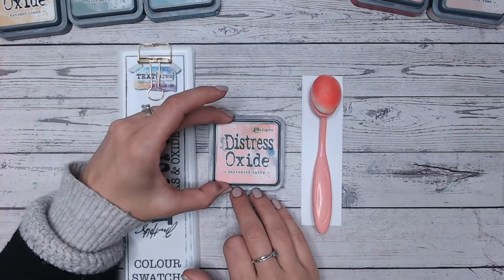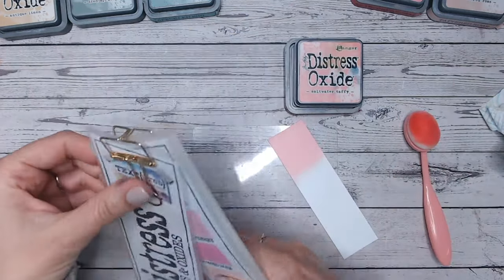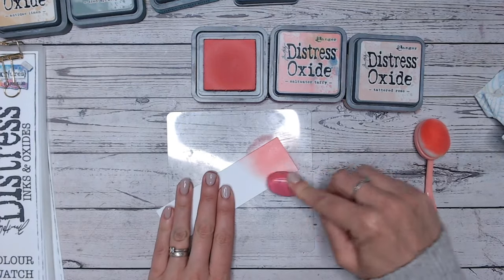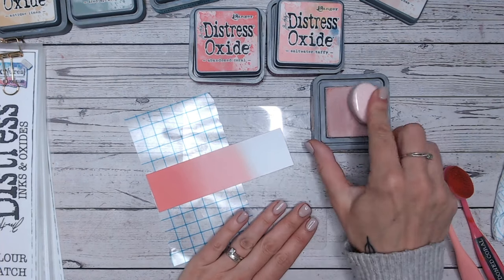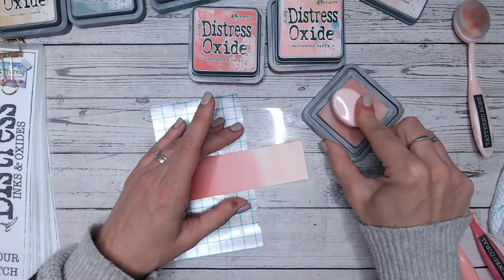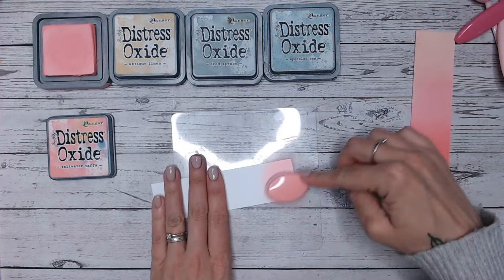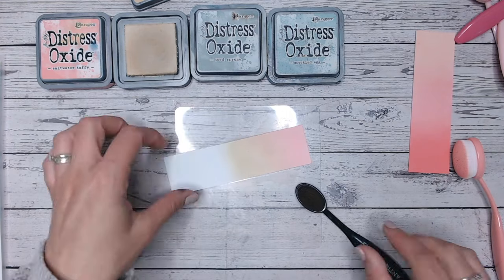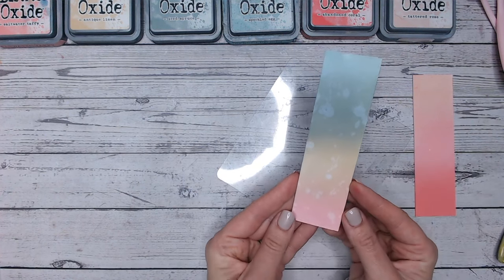DISTRESS OXIDE INK COLOUR COMBINATIONS - Saltwater Taffy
This tutorial is looking at Saltwater Taffy plus two gorgeous colour combinations using it.